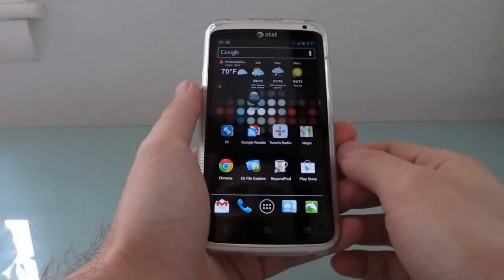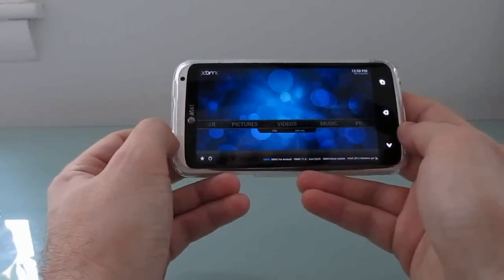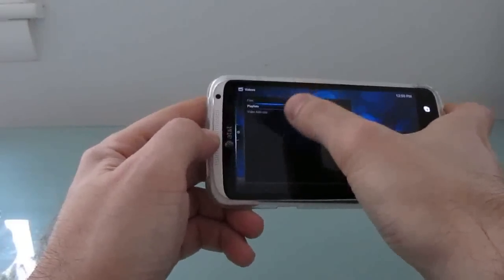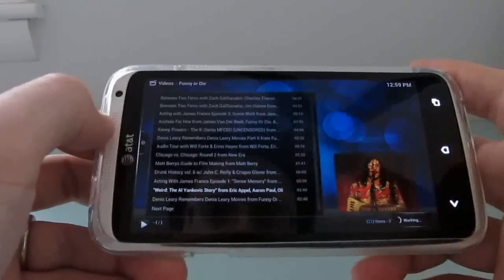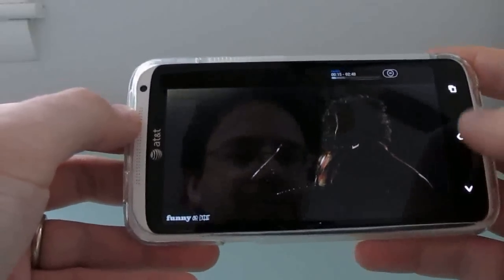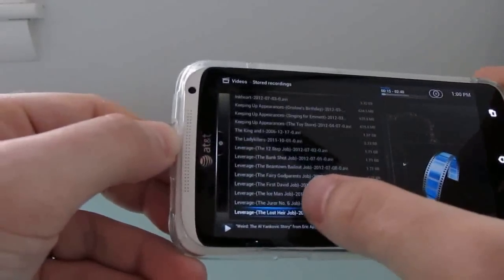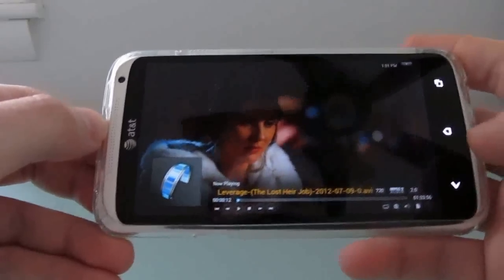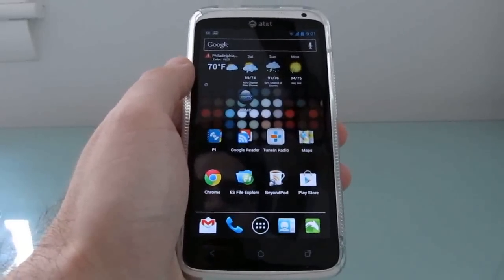XBMC for Android on the HTC One X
This is an early build of XBMC running on an AT&T HTC One X.